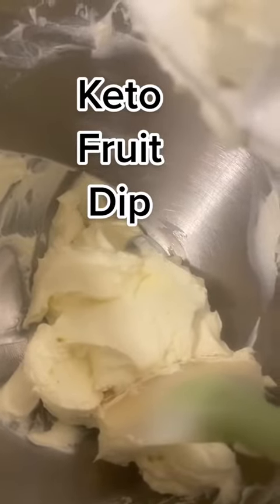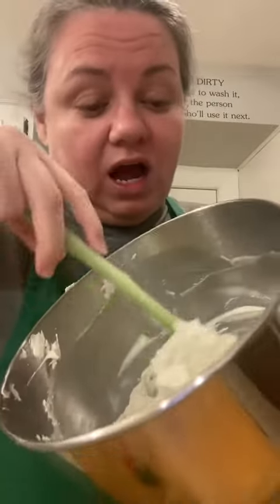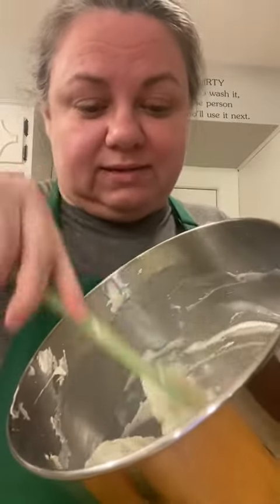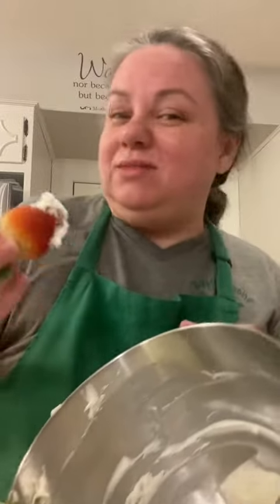Keto Fruit Dip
Let’s make fruit dip again! Perfect for any low carb berries.

8 Oz cream cheese
1 cup heavy whipping cream
1/2 cup powdered swerve
1 tsp clear vanilla